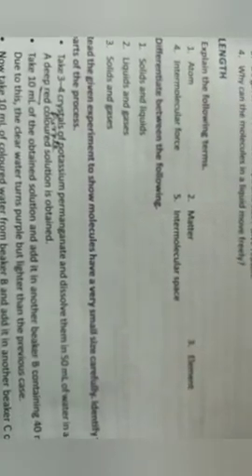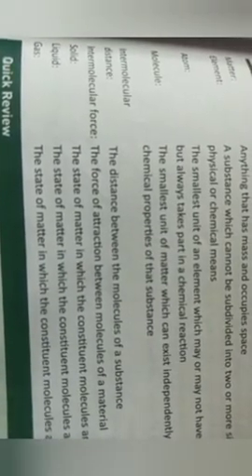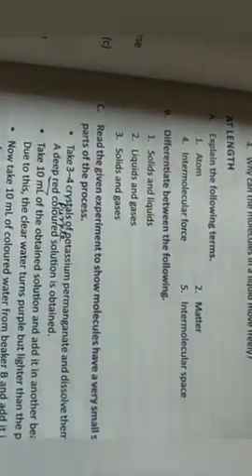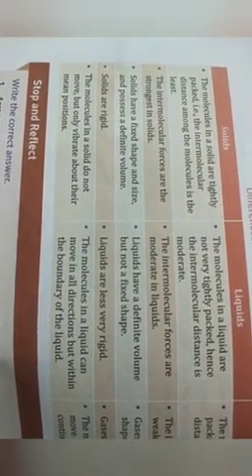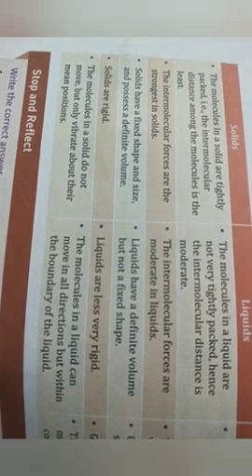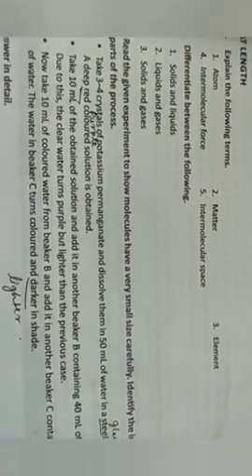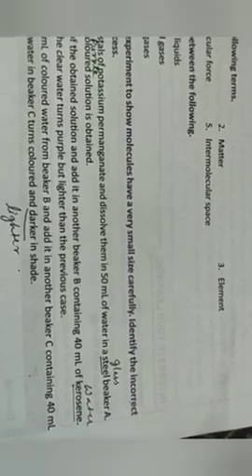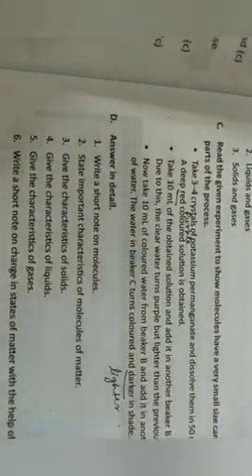Class 6 PHYSICS Chapter 1 Matter Book Exercise Part 2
y2mate.com - standard VI physics chapter1Matter book exercises part2_1080p.mp4